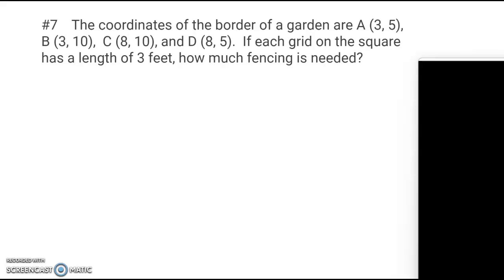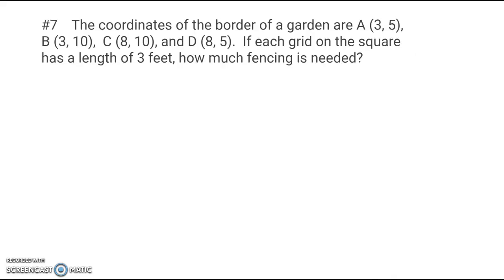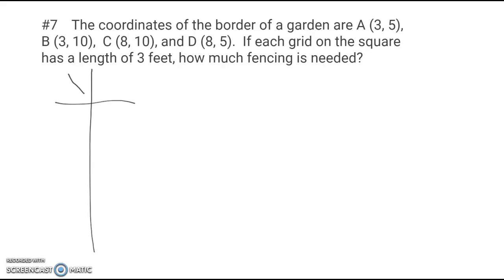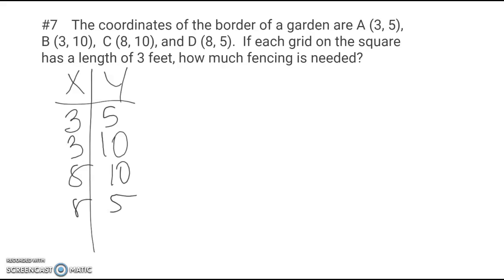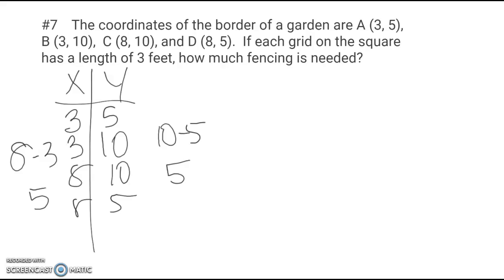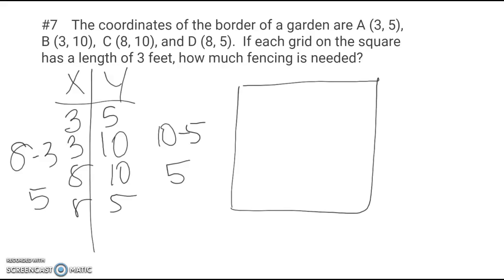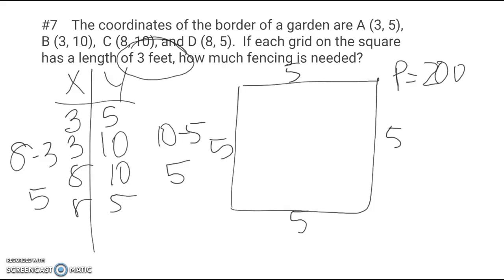Ch 9 Review #7